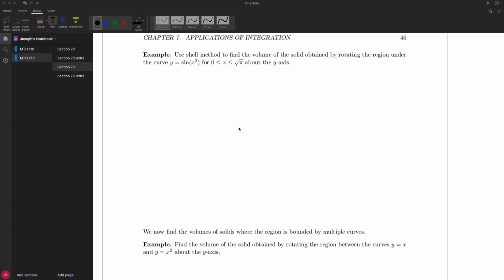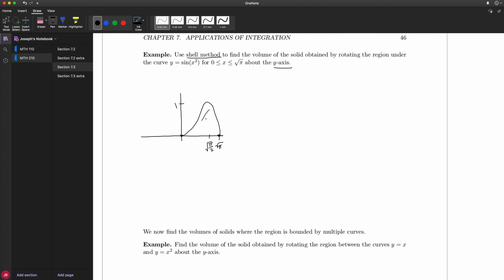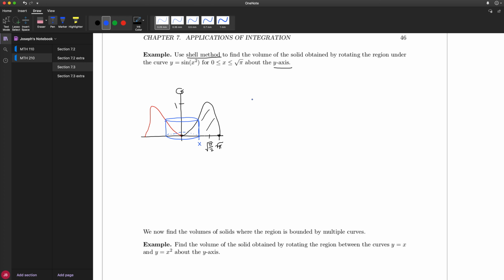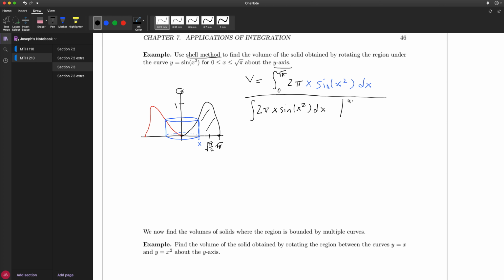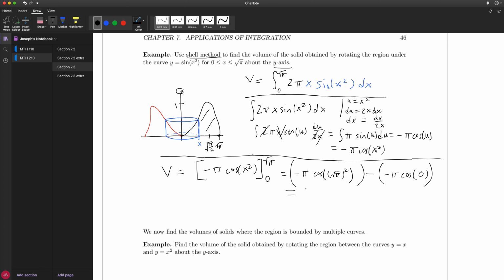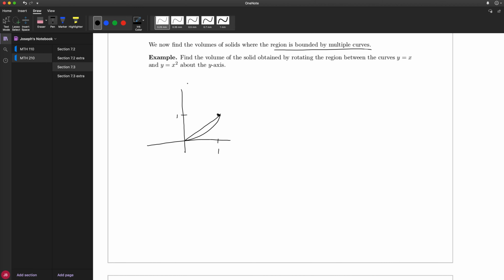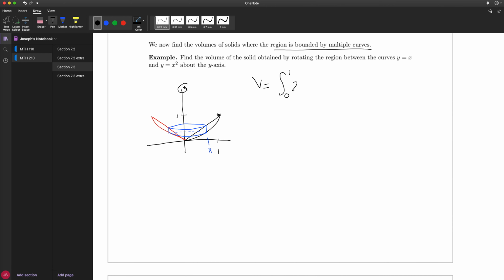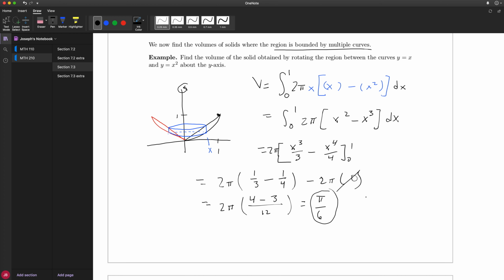MTH 210 Section 7.3 part 2